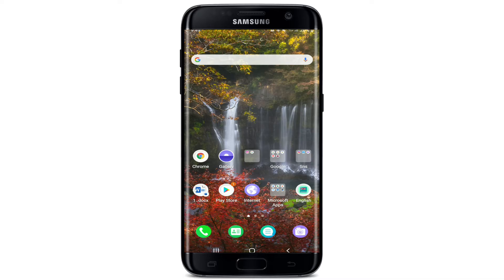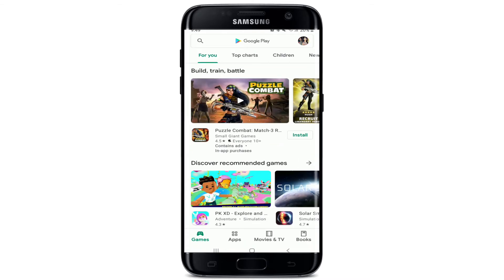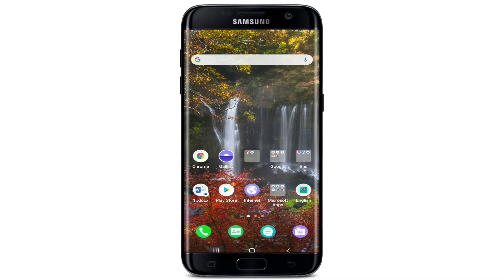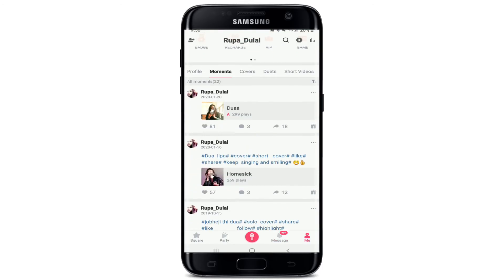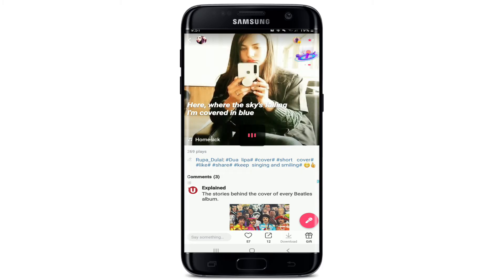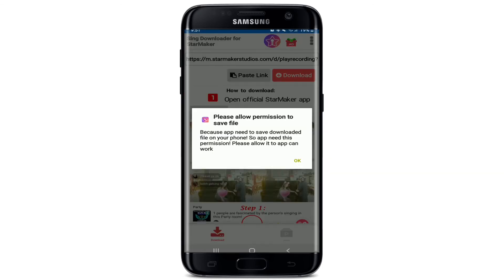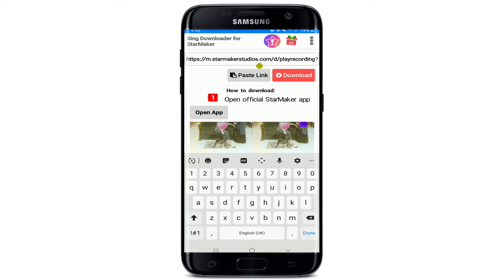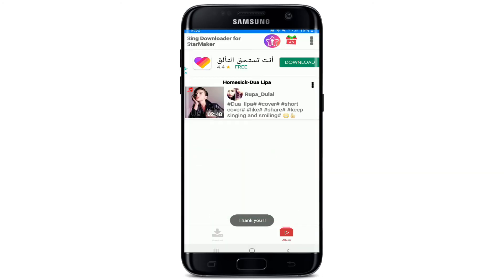StarMarker Tutorial 2021: How to Extract and Export on StarMaker Karaoke App?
Want to extract videos from Starmaker? Learn how. Here in this video we show you how you can simply extract or export videos or music from Starmaker. Watch the video till the end to know how.
You cannot directly download or extract videos from the Starmaker app itself. In order to do that you will need a third party app. There are a several other ways to extract songs from Starmaker. But here we will be showing you how to export songs using a third party app. Follow the steps below:
2: Now open Starmaker app on your mobile
3: Select a song that you want to download and tap on it
4: From the bottom of the screen Tap on the ‘share’ icon and tap on ‘copy link’
5: Go to Starmaker downloader app and tap on ‘paste link’ and tap on ‘download’ and in no time your song will be downloaded and saved in your device.